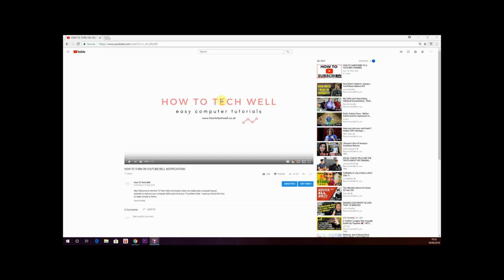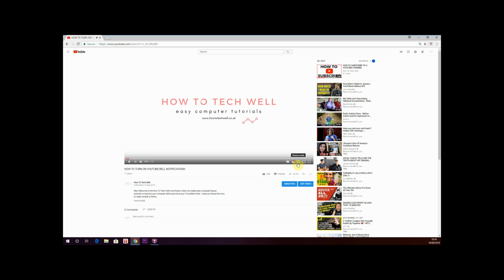HOW TO SPEED UP AND SLOW DOWN YOUTUBE VIDEOS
Hey! Welcome to the How To Tech Well community where we create easy computer lesson tutorials to improve your computer skills and solve your IT problems fast. I hope you found the 'how to' steps simple to follow.

This video shows you how to change the playback speed of your YouTube videos. You can both speed up the YouTube video and slow down the YouTube video. I find setting the video to play at 0.75 speed reduces the time I have to spend watching the video significantly, while not interfering with videos natural ambience.